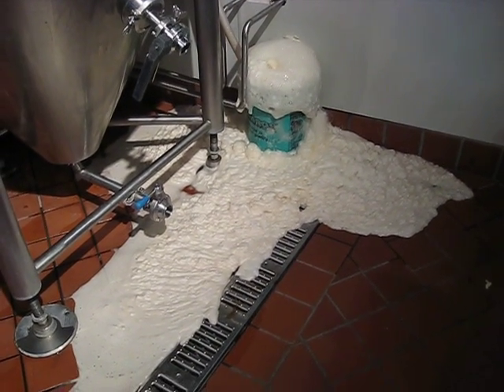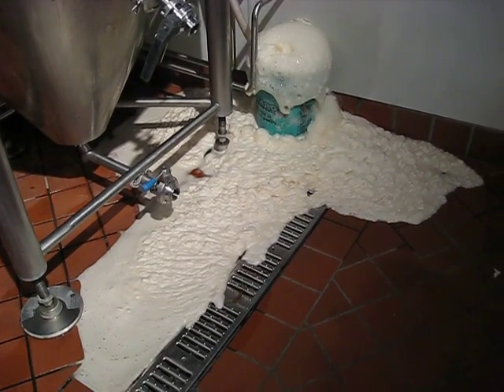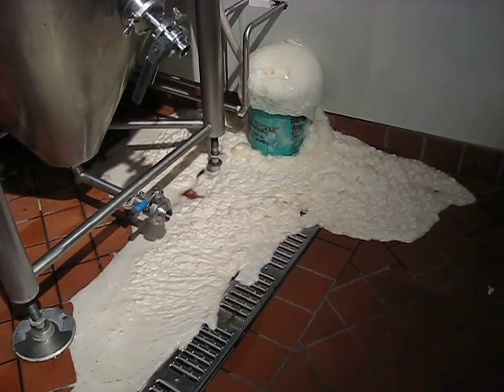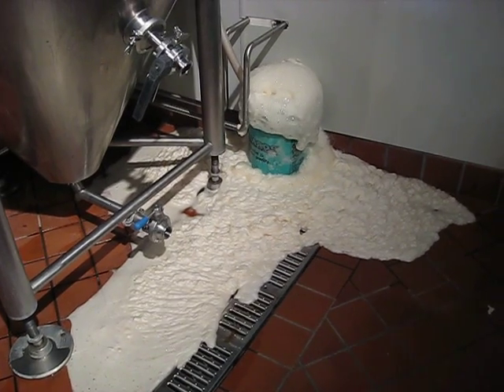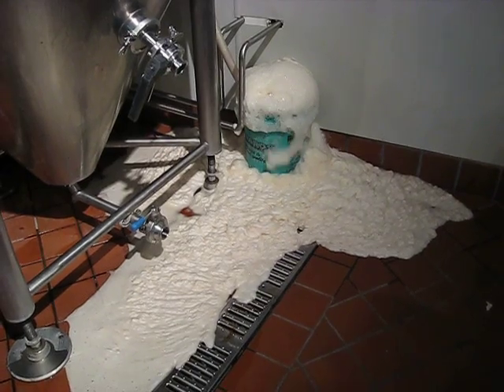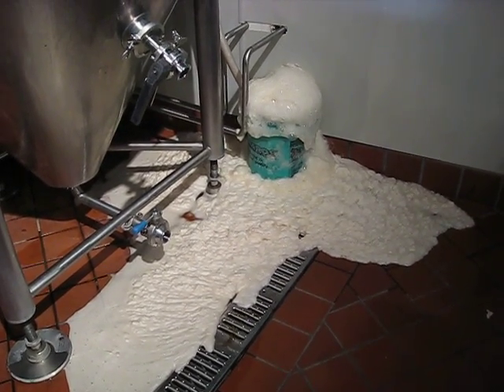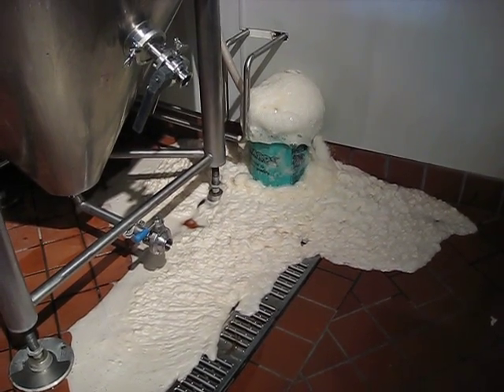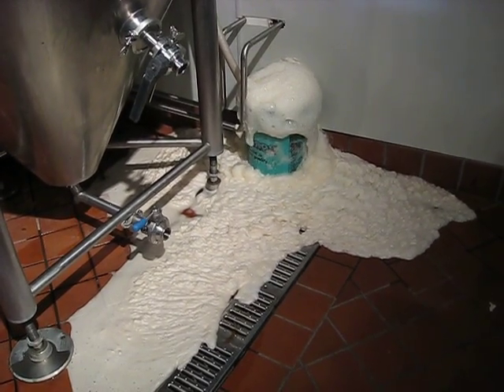Fermentation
After the wort has been transferred to the fermenter, visually, there is very little evidence that a fermentation is underway - except for the blowoff.